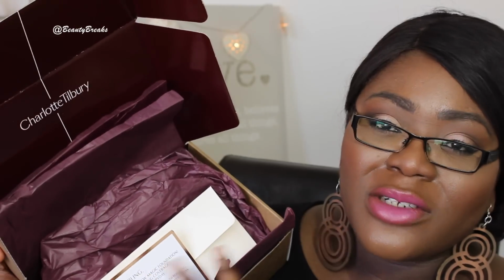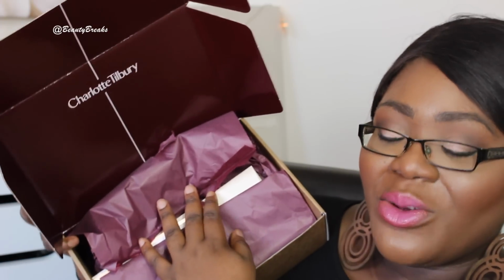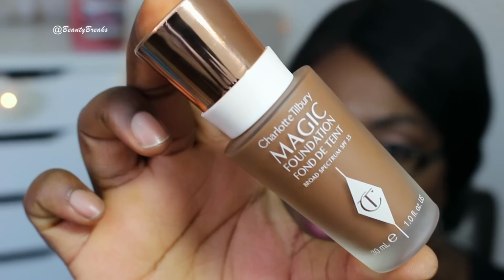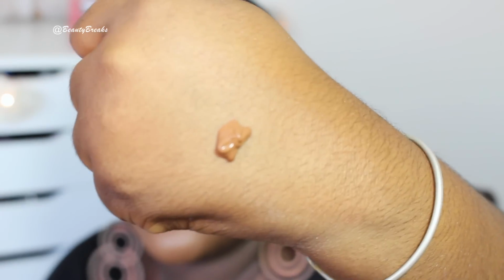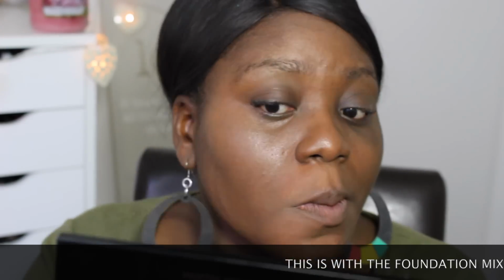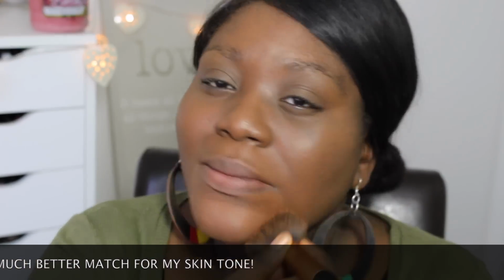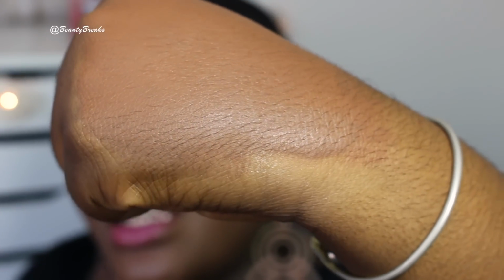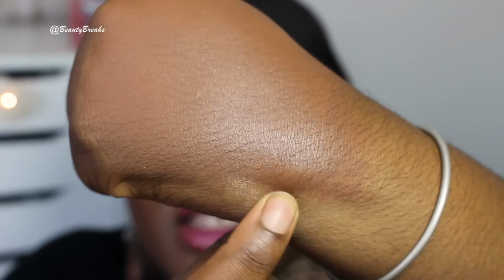CHARLOTTE TILBURY MAGIC FOUNDATION | REVIEW, DEMO & SWATCH (Dark Skin)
*** I FORGOT TO MENTION THAT I WAS WEARING THE FOUNDATION MIXED WITH ANOTHER FOUNDATION IN THIS VIDEO!***

Hi loves!

Hope you've all had a great week! So I'm back with a review of the new CT Magic Foundation. I'm not too sure about this one to be honest. Was expecting a lot more. Hopefully you find it useful. Vicky xx

Hi loves!

Want to earn money for shopping? I recently discovered Top Cash Back and got money back from some of my recent purchases!

LOVE ME BEAUTY use code: 4EH6Q5 to get free credits!

💋FIND ME HERE TOO!